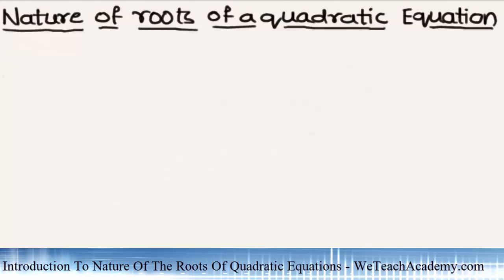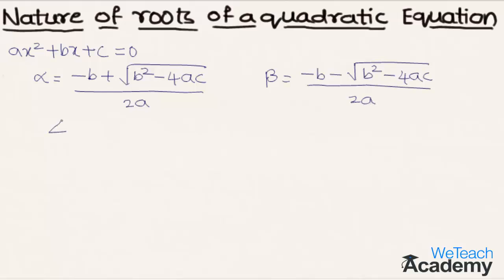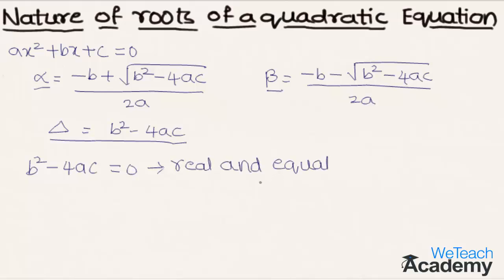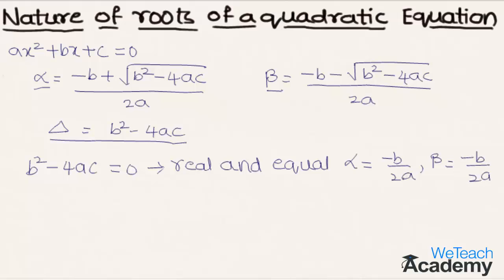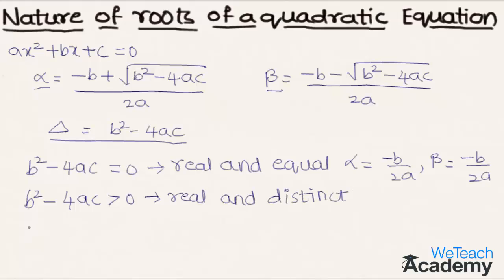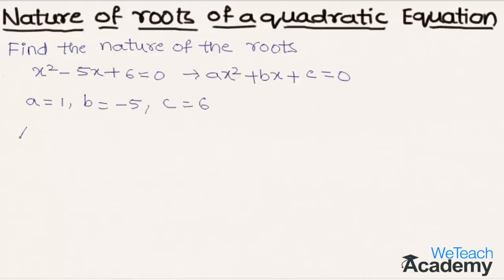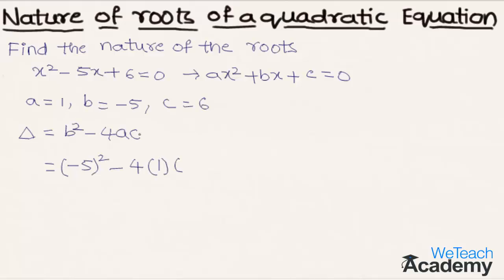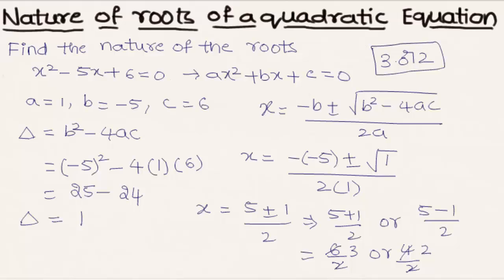Introduction To Nature Of The Roots Of Quadratic Equations - Maths Algebra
Here in this presentation let's learn the concept of nature of roots of quadratic equations with the help of some solved examples.